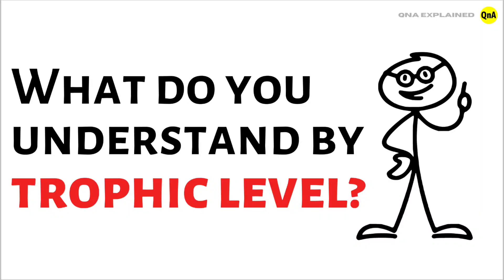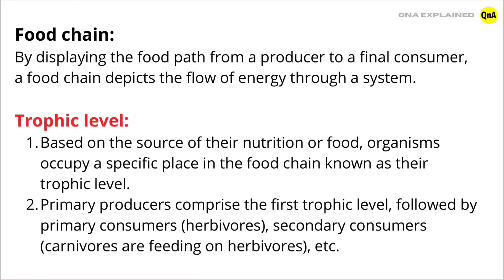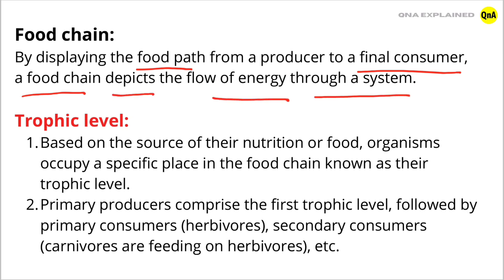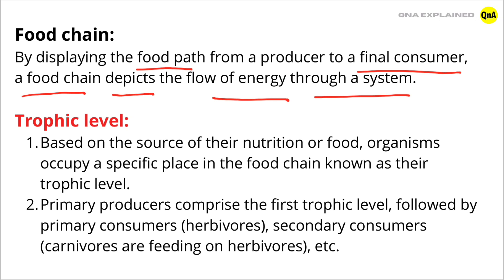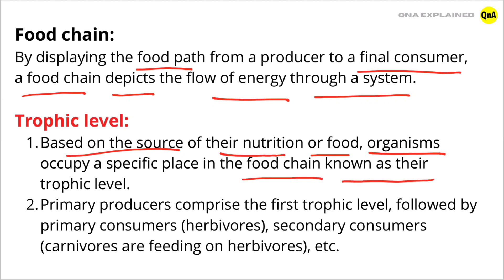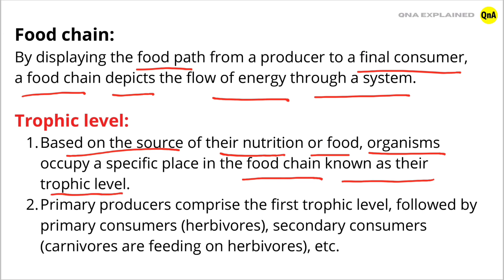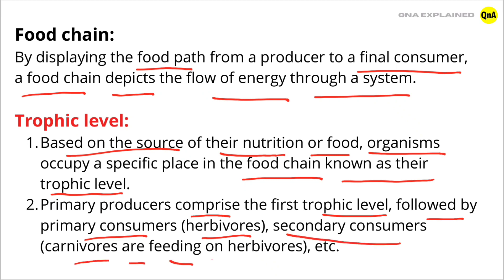What do you understand by trophic level ? - QnA Explained